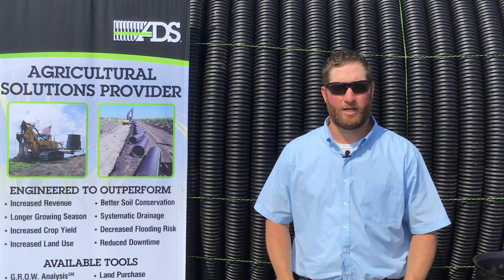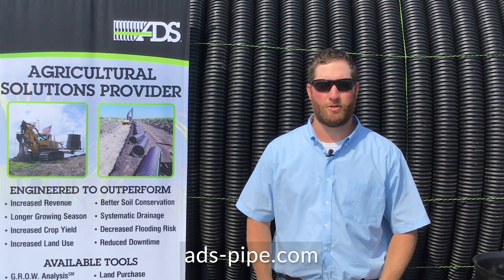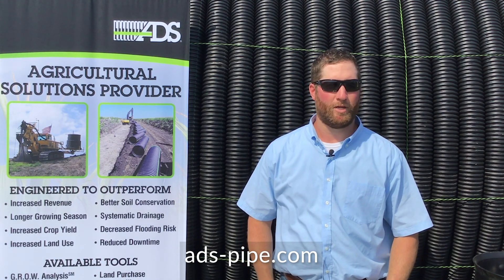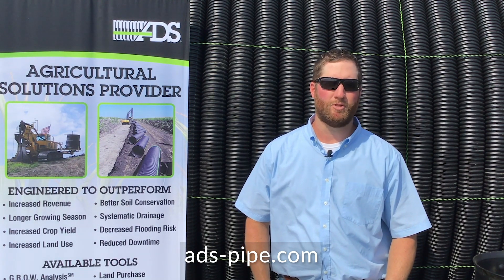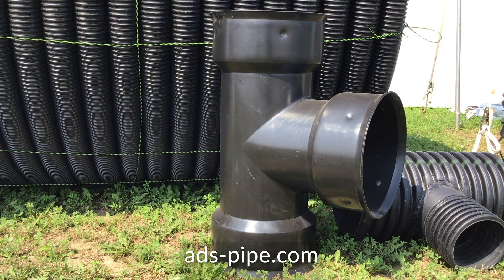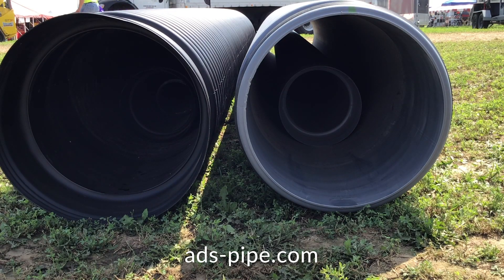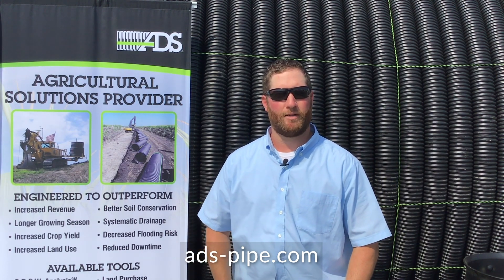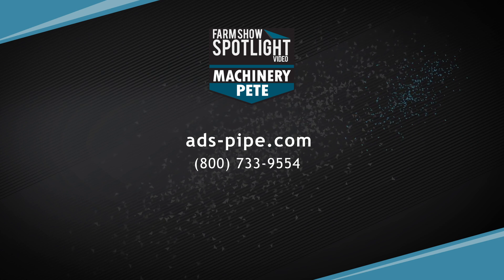Advanced Drainage Systems - 50+ Year History of Innovation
Video feature on Advanced Drainage Systems and their 50+ year history of innovation from the introduction of plastic corrugated drainage pipe in 1966 on through today. The right solutions for every water management and drainage situation for your farm and beyond.